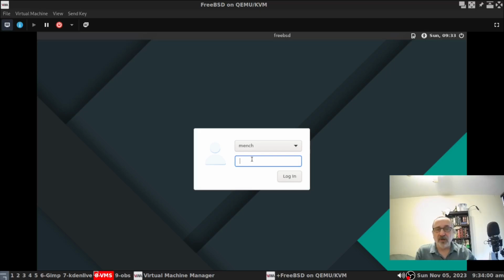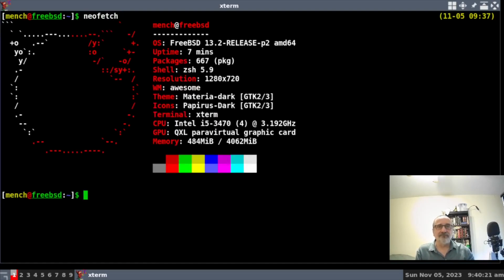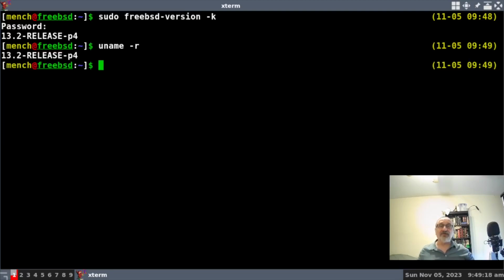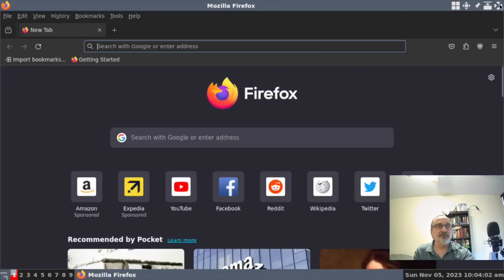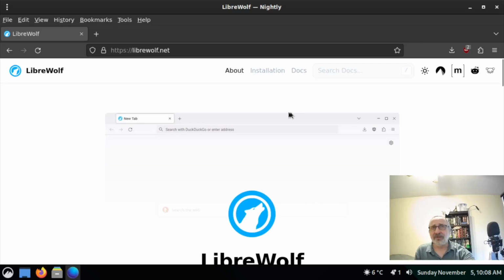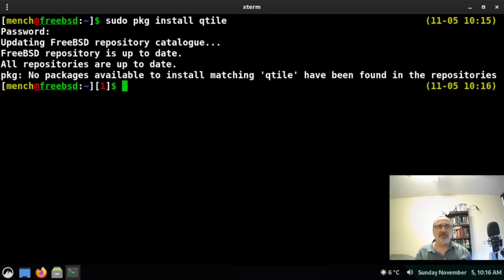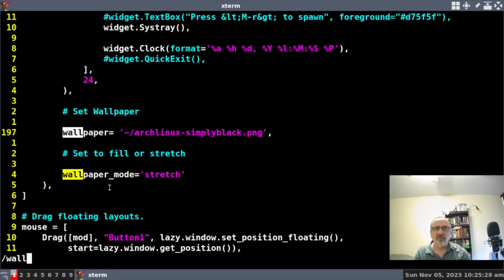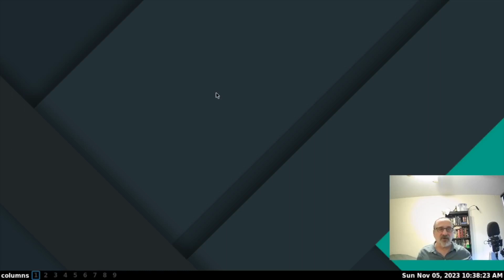FreeBsd Update & Qtile Install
I update FreeBsd after 2 months & install Qtile
Timestamps:
00:00  Intro
00:20  Second Mouse  for VM
05:05  Download Updated Base
05:53  Check Version
06:10  Install Updated Base
06:40  Compare Downloaded Base with Running Base
07:05  Reboot
07:23  Compare Downloaded Base with Running Base
08:07  Upgrade Apps
10:07  Check Firefox & Install Ad Block
11:43  Log into Cinnamon & Tour Apps
14:00  Check Librewolf
17:05  Qtile Installation & Fix Kinks
26:30  Concluding Thoughts